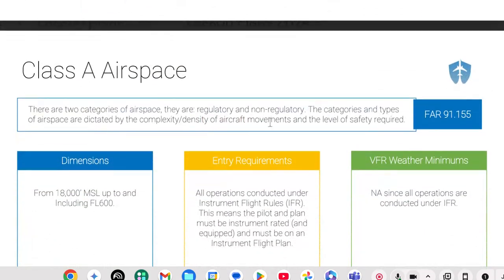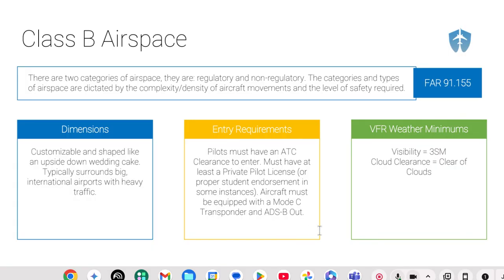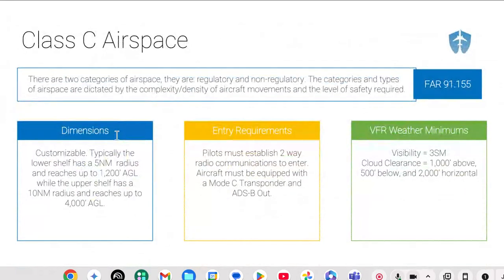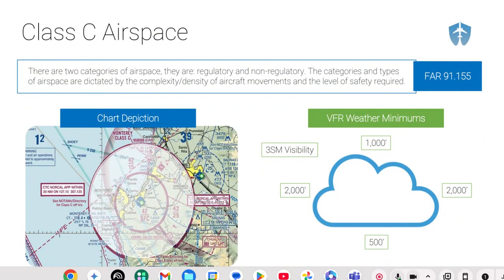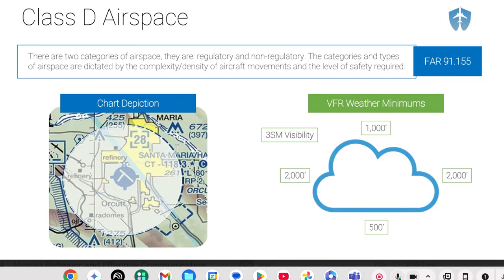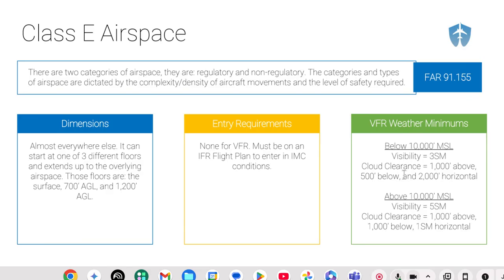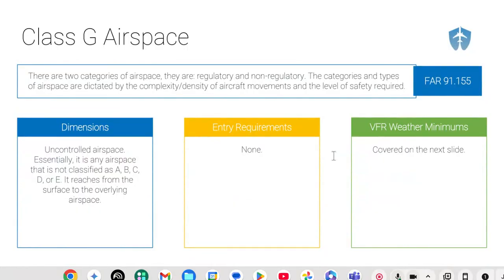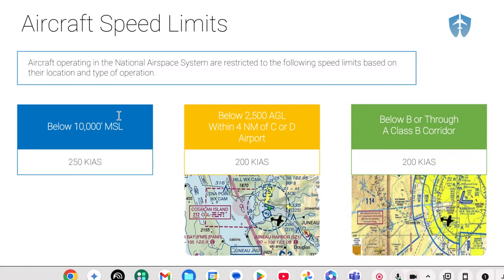NAS Class A-G (Csaba Gall)